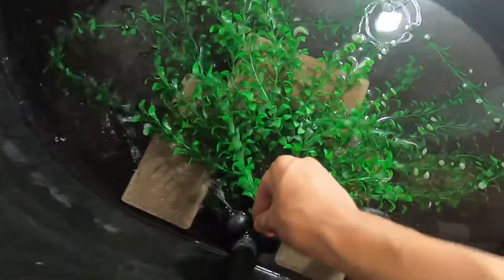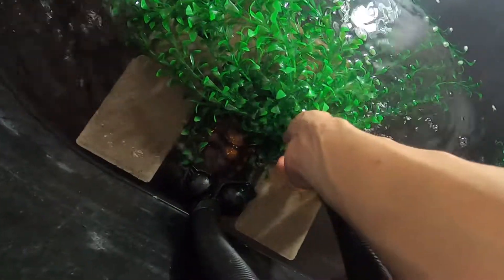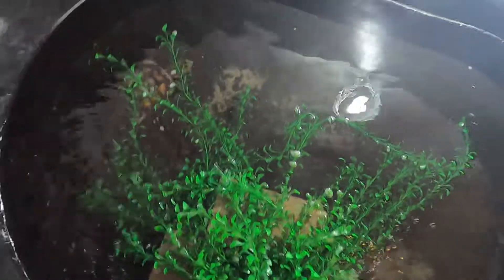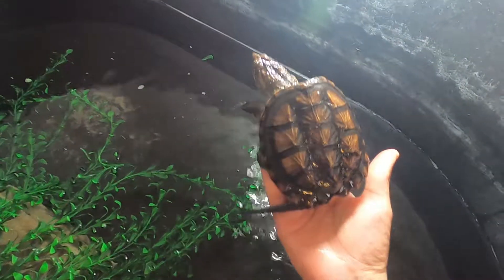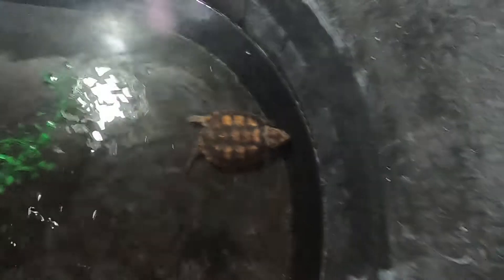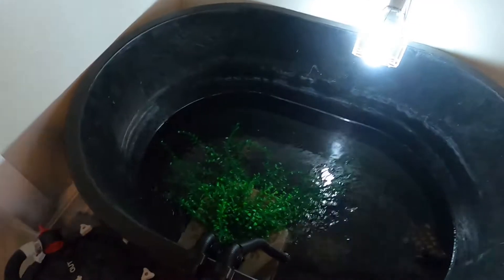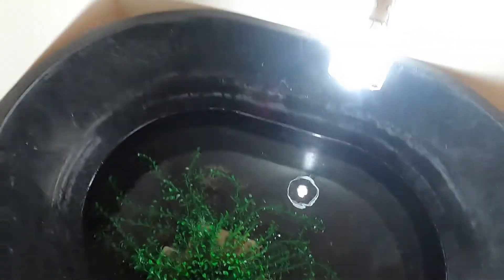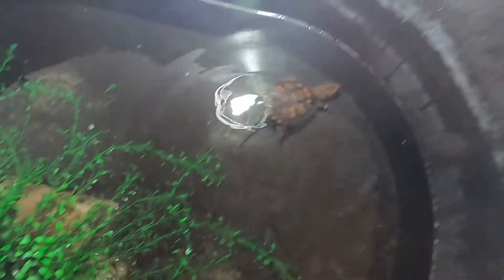NEW Snapping Turtle Enclosure!